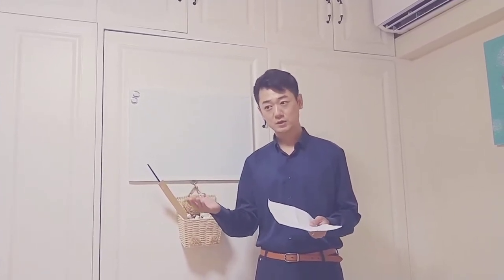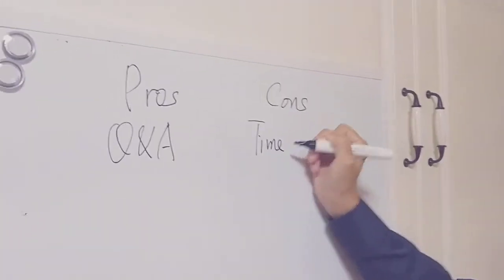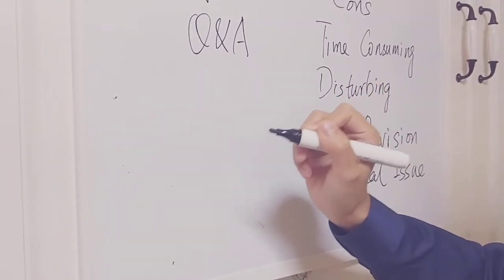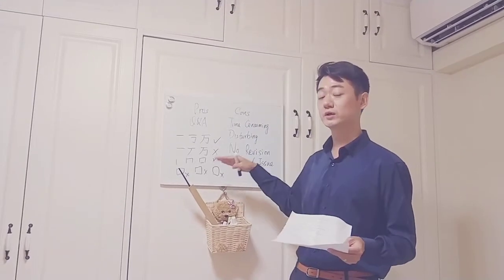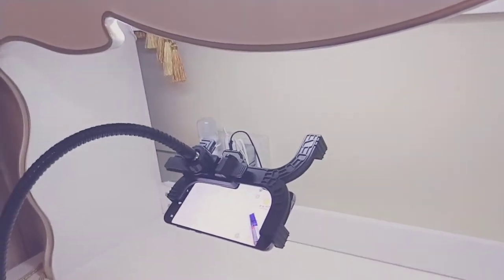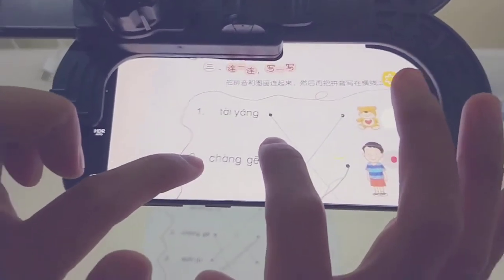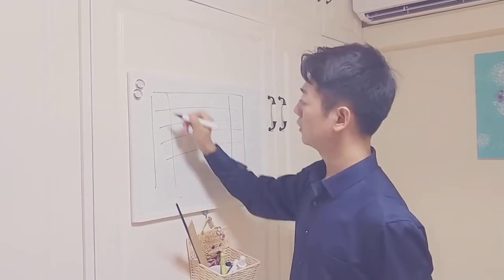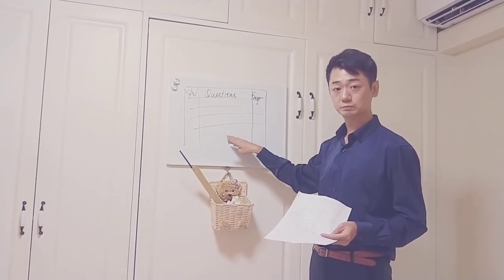Why and how should we conduct pre-recorded video lesson rather than live stream video lesson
More focused and more flexible. Pupils will be about to learn whenever they are ready. It's not easy, but can be easier.